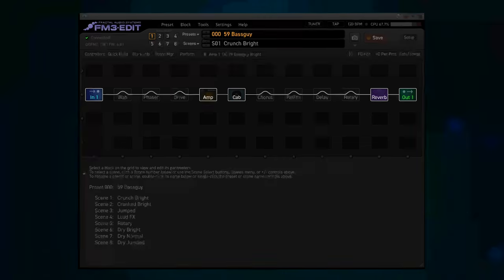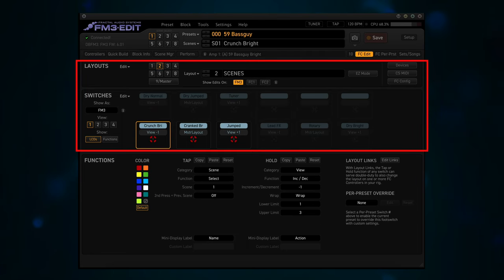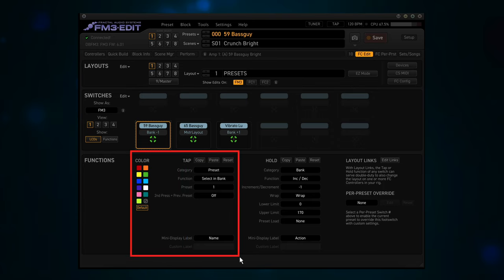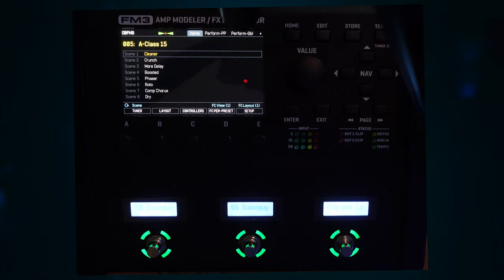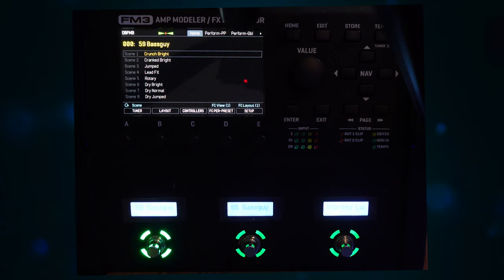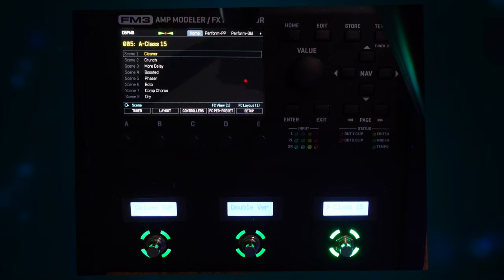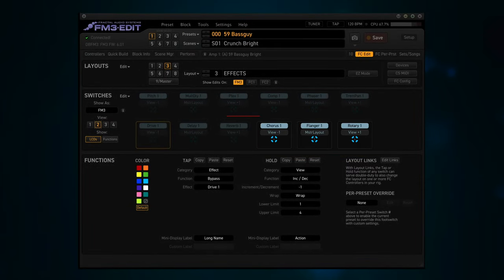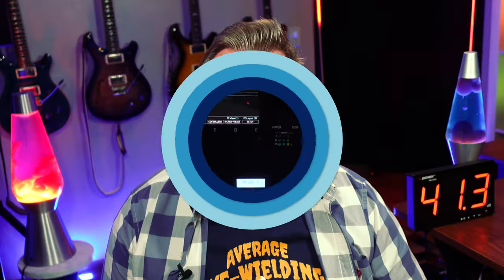FM3 - Let's See What 3 Footswitches Can Do!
Sure, the FM3 "only" has 3 footswitches - but you have no idea how deep you can go with just those 3 footswitches! Let's see how much info I can share with you in under 9 minutes... but I can tell you that it's just the start. Strap in, you just might get amazed!